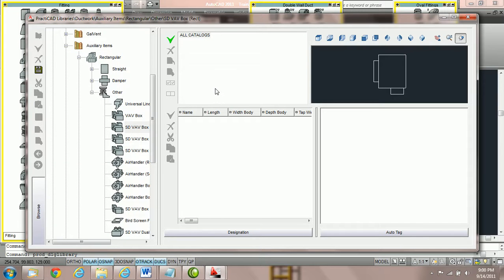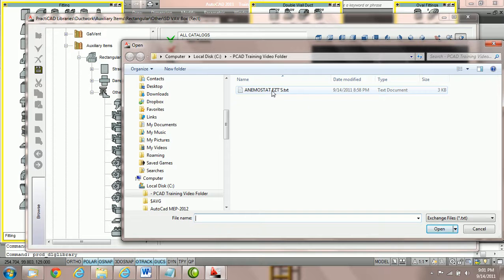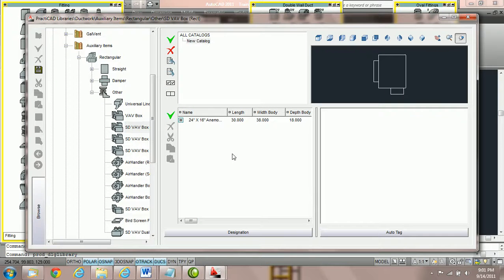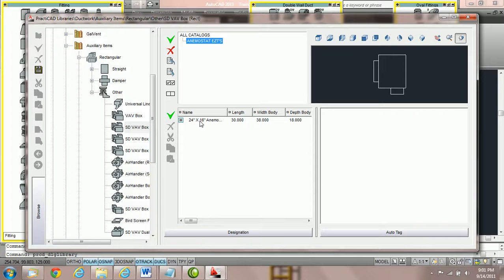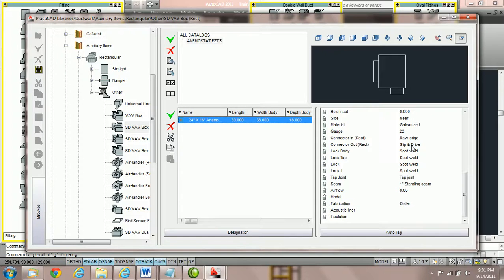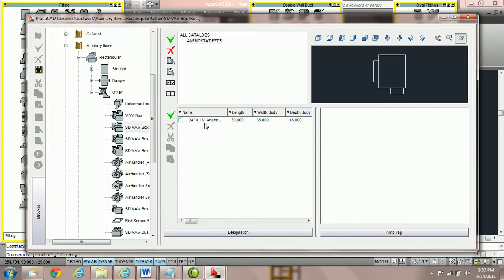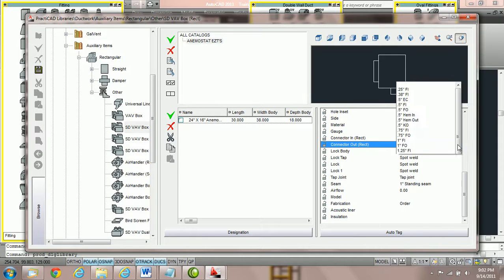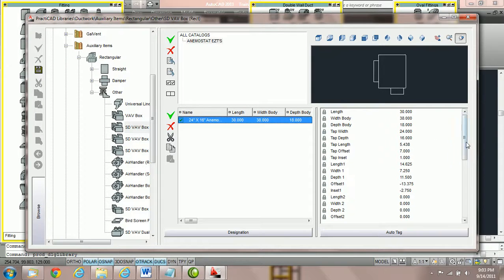01 010 Quick Tip Importing Catalogs Checking Parameters